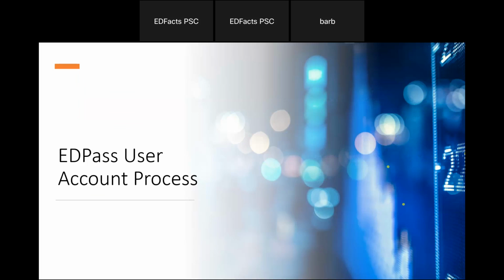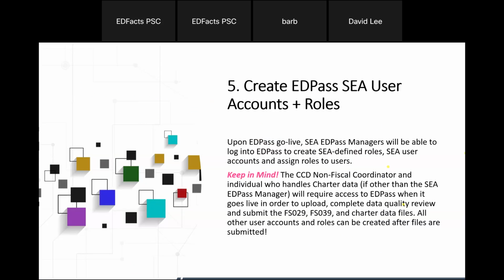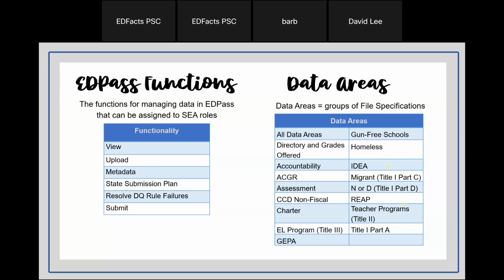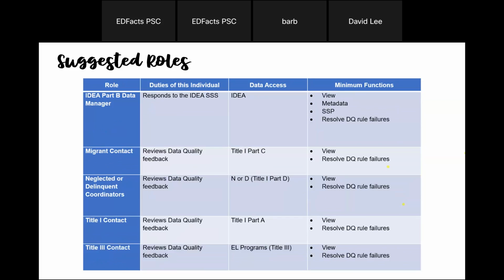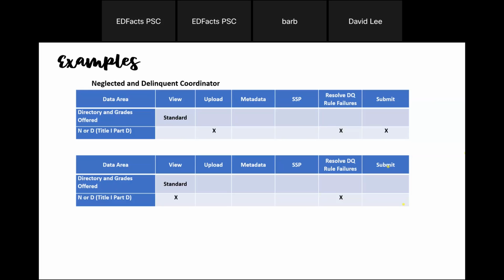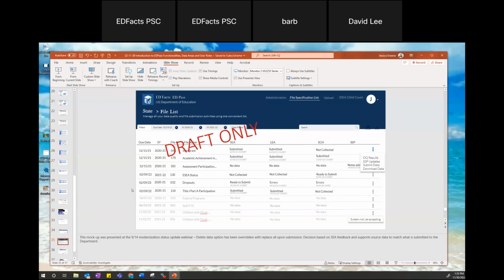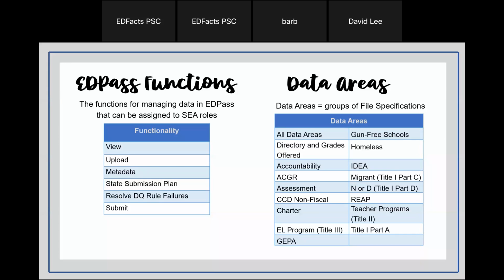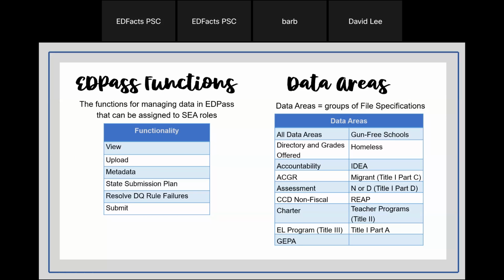22 11 30 Introduction to EDPass Functionalities, Data Areas and User Roles